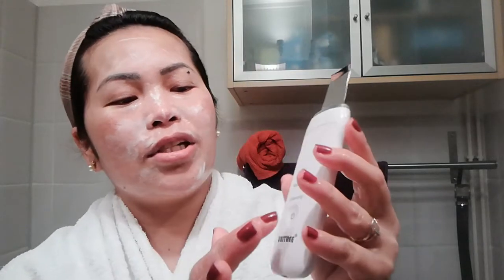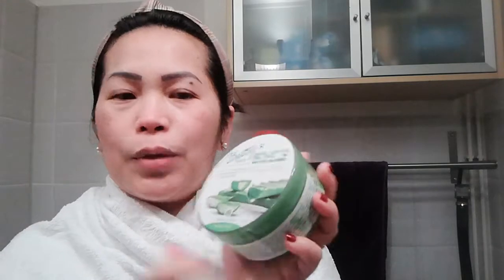REVIEWS WITH MY UBETREE FACE PEELING SKINSCRUBER 3n1 THE RESULTS IT IS AMAZING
Hi guys i have recieve my order which is the Ubetree  scrubber and i have this and the results is amazing my face is very clean and many deadskin was been remove

Products that i been using is  Garnier gel wash - cleansing and moisturizer is Alovera Gel 92% mix with Cerave moisturizer very good for dry skin and the last i use the Ordinary chia seeds oil from Ordinary  RESULTS GUYS IS AMAZING!